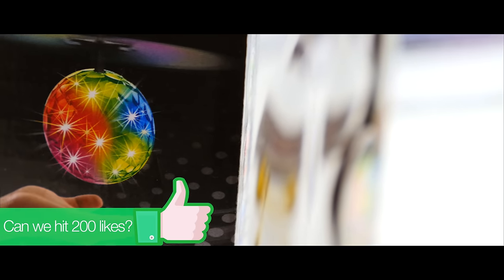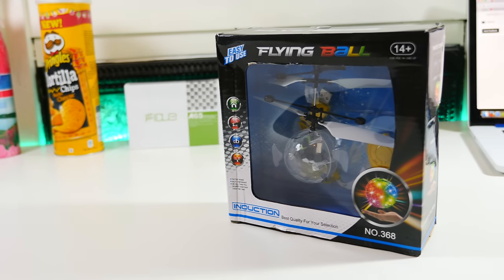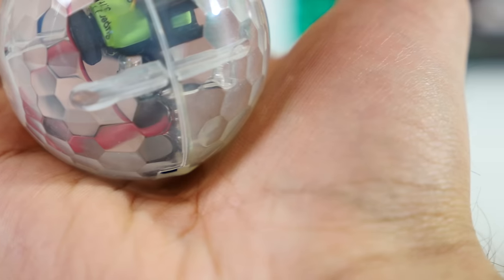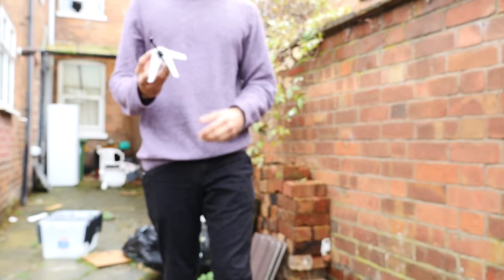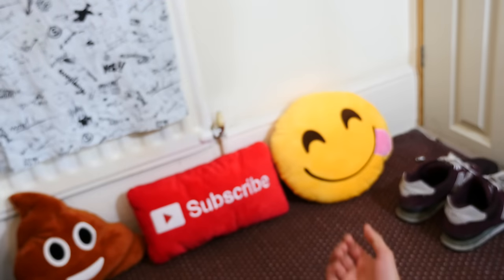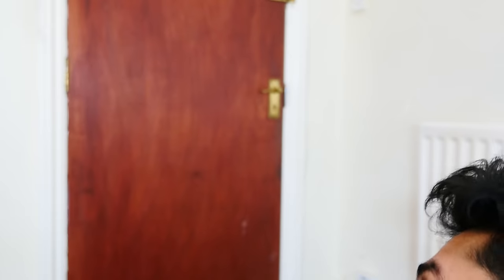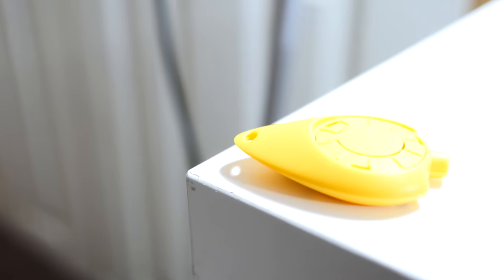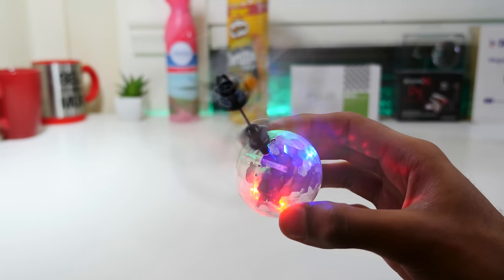Crazy Remote Controlled Levitating Ball!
This is my review of one of the coolest Remote Controlled (RC) Toys I have ever seen as of 2016

My Filming Gear:
Camera:  Panasonic Lumix GH4
Lens: Stock 14-140mm
Tripod: Velbon DV-7000
Mic: Blue Yeti Pro